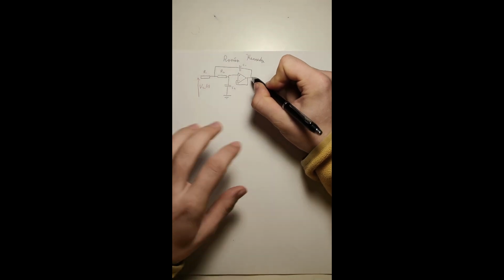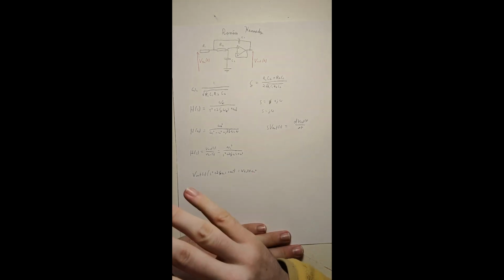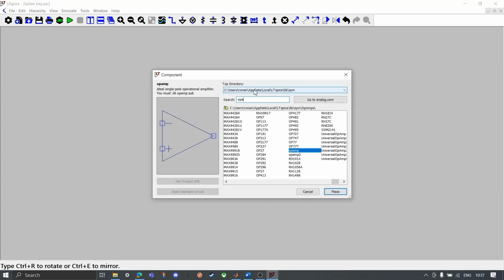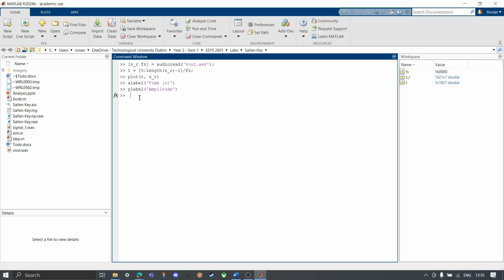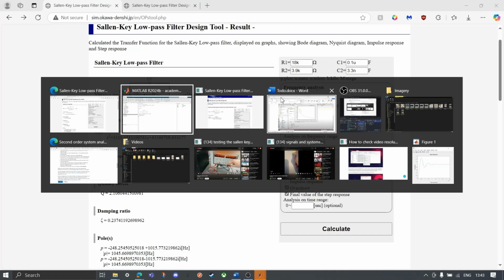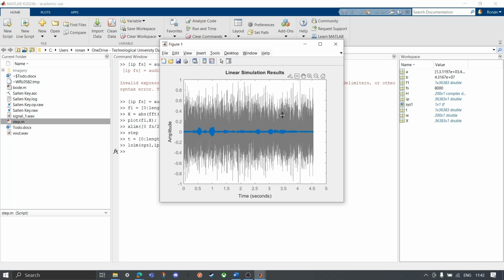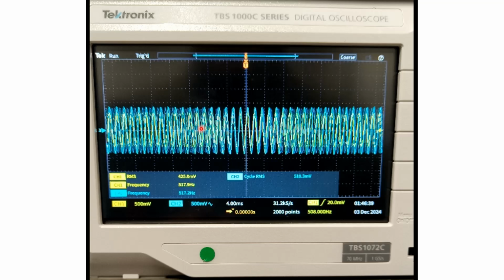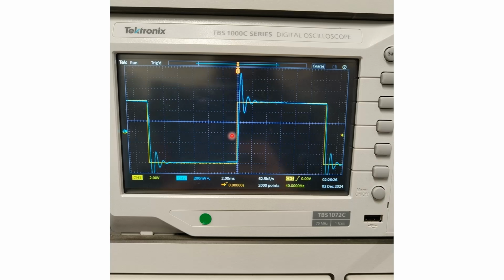Sallen Key Filter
00:00 Circuit diagram drawn

01:15 Mathematical representations written out

06:11 Damping ratio and natural frequency calculated

08:21 Creation of LTspice model

09:42 Step response shown in LTspice simulation

10:38 Step response that was created in LTspice model read into MATLAB

11:47 Frequency response plotted in MATLAB using LTspice step response

14:34 b and a coefficients created in MATLAB

15:14 Transfer function shown and related back to b and a coefficients

15:32 Step response, Bode plot and linear frequency response plotted in MATLAB

17:32 Arbitrary input filtered by system model using MATLAB

20:07 Circuit built on breadboard

22:46 Connecting external power supply to op amp

23:42 Connecting signal generator to input and oscilloscope to display input and output

24:10 Frequency response of four pertinent frequencies compared between ideal and lab results

27:05 Step response of system